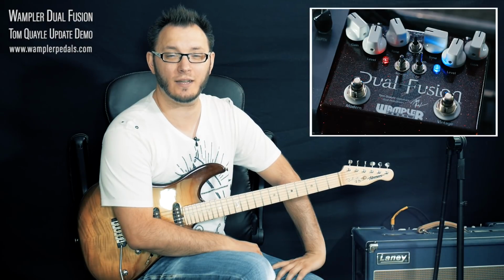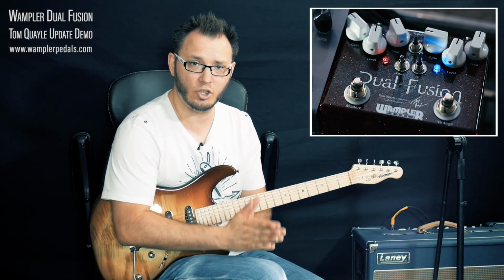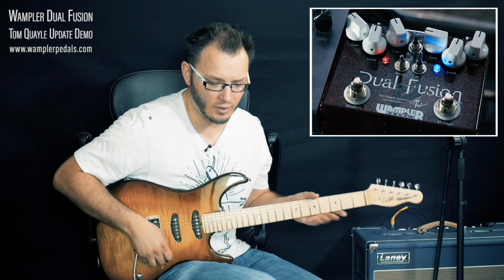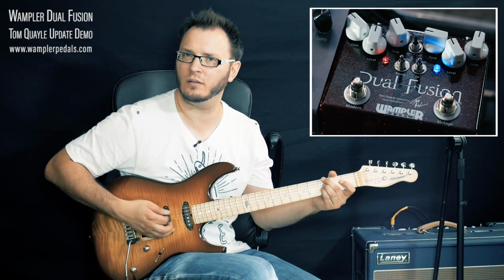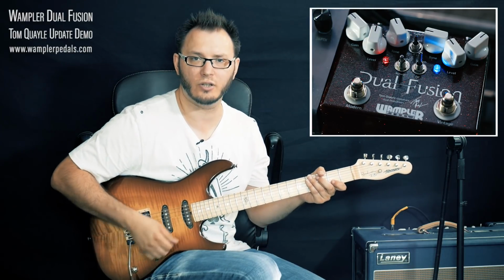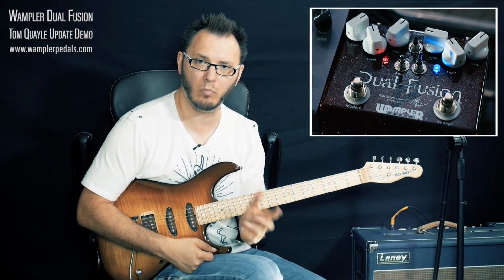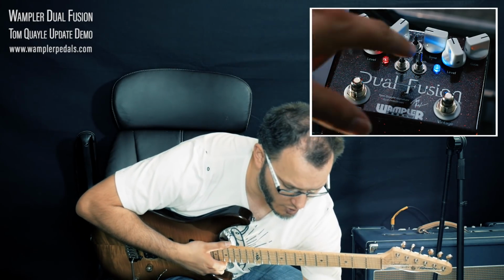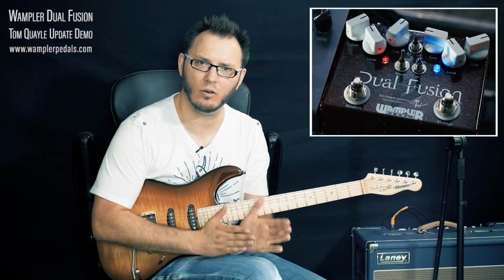2016 Dual Fusion Demo - Tom Quayle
The Dual Fusion pedal from Wampler Pedals is, we think, the first overdrive pedal specifically voiced to the new breed of fusion guitarists.

Fusion in its current form is a fairly new concept, with roots not only in theoretical jazz but rock; not classic blues based rock, but the more technically advanced “shredders” that first became popular in the mid to late 80’s.

One of the forerunners of this genre is Tom Quayle. Tom is the UK’s finest and most in demand exponent of modern fusion. With a rich theoretical knowledge, a student base that contains not only “regular” players but also some absolute stellar names in the industry, and a pair of ears that are completely unforgiving he has never been able to locate a pedal he can use that allows him to be the guitarist he truly is.

When we first met Tom in early 2012, he was already using our Euphoria and Paisley Drive stacked together to give him the tones he required. But something wasn’t quite right; those pedals are voiced for other genres of music altogether so we set about honing the tones to match his style of playing. He needed more transparency, a tighter and controlled response on the bass end and when stacked up they needed to sound and feel like an amp running at high levels and give each string complete clarity and response.

Over a year later, we have the Dual Fusion. With two independent circuits that are based, but are completely modified, on the Euphoria and Paisley Drive, Tom finally has a tone that can be used when he is in full flow as a musician.

The Wampler Pedals Dual Fusion, the first pedal to be specifically voiced for the fastest growing breed of musicians around. With the most versatile stacking/signal path options available on an analog pedal, it is the foundation of modern Fusion… Add in the versatility you expect from Wampler Pedals, the Dual Fusion will appeal to guitarists from all genres at all levels.